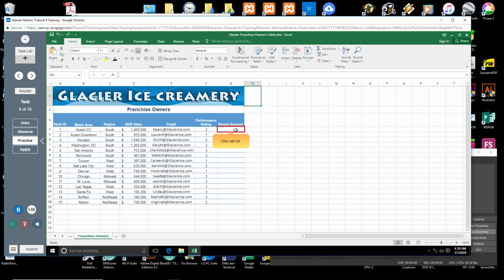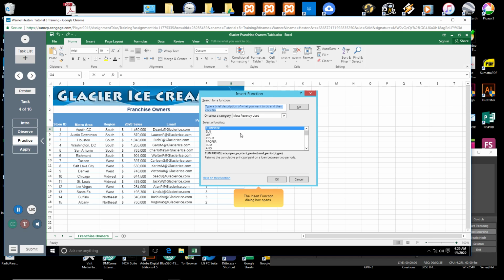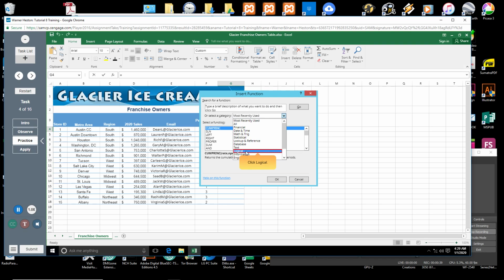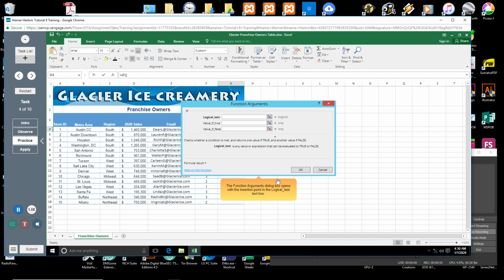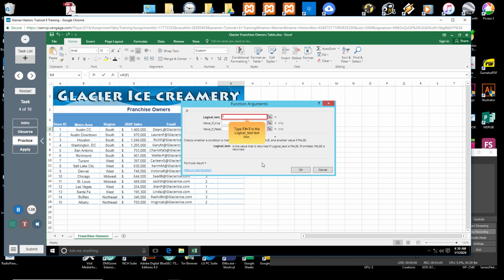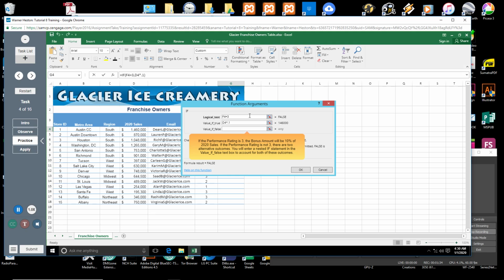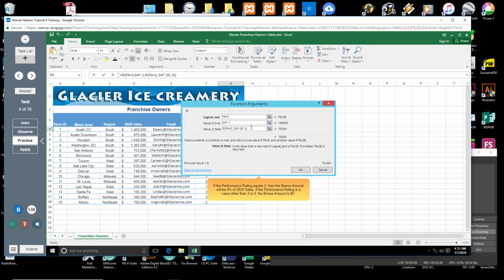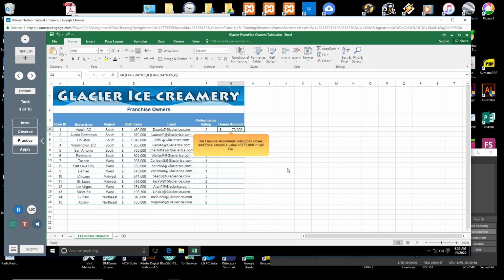008-Create a Formula Using a Nested IF Function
Excel - Create a Formula Using a Nested IF Function